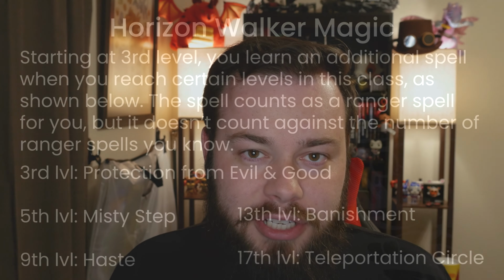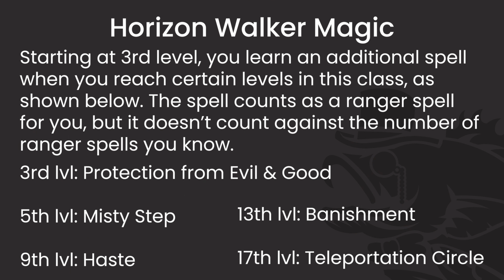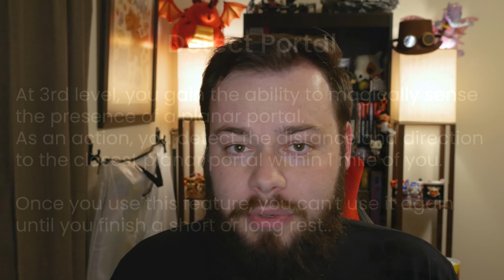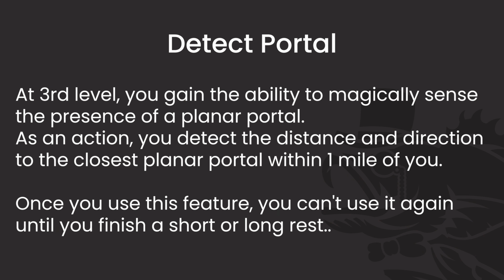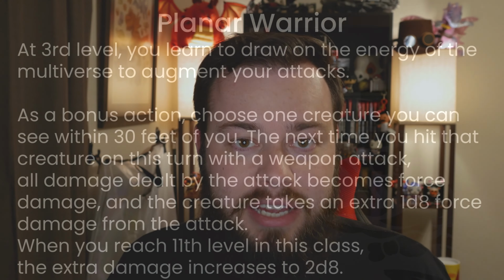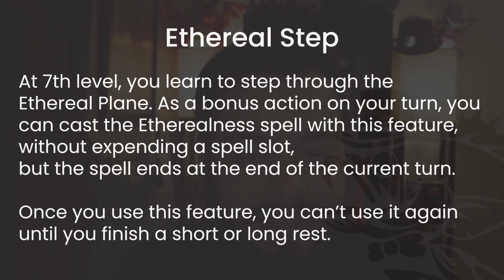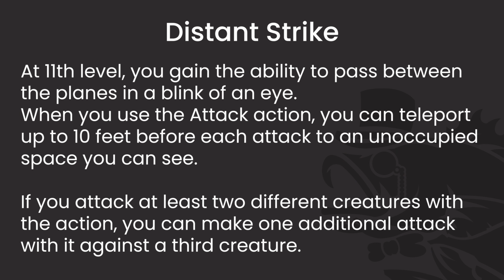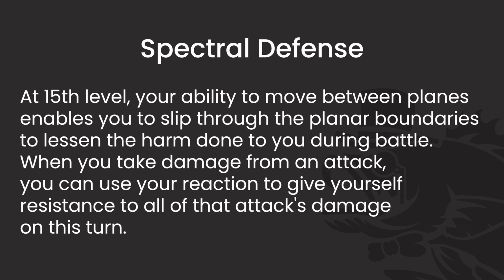Horizon Walker Conclave (Ranger) Subclass Guide and Power Ranking in D&D 5e - HDIWDT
Today we cross the planes as we cover the Horizon Walker Ranger for D&D 5e. How will this plane hopping traveler fare against the other options? Let's find out.

Intro 0:00
Level 3 1:36
Level 7 6:56
Level 11 8:47
Level 15 11:09
Final Ranking 12:56